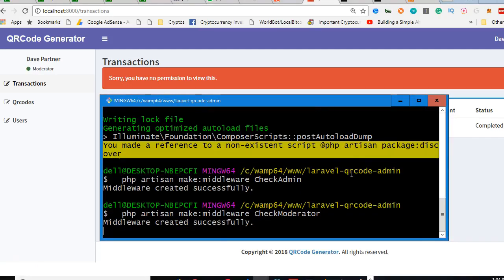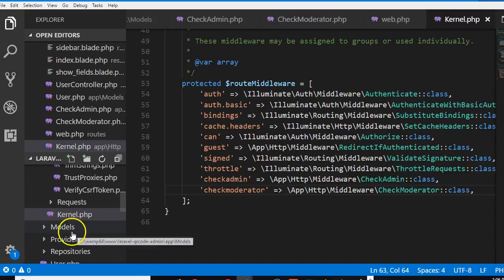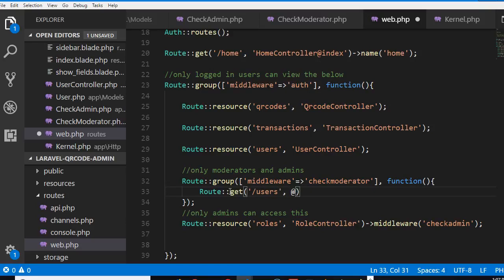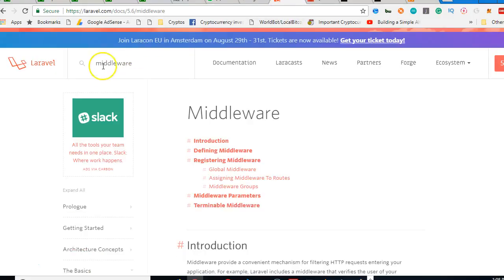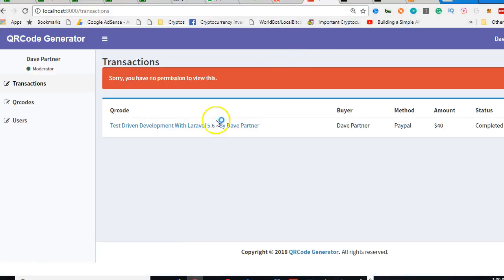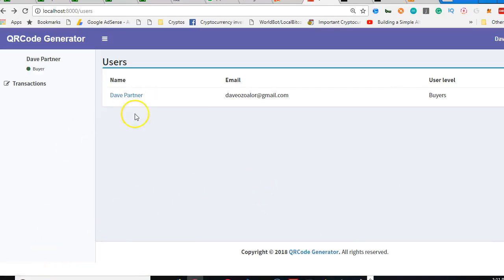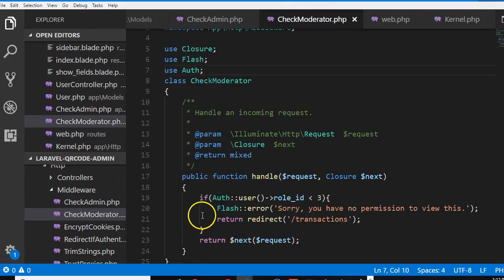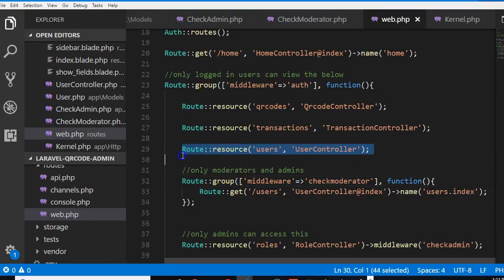QRCode tutorial 45 creating middleware for users😜😜 - Laravel 5.6 full project course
Bootstrap 4
 Single Server Scheduling
 Logging Improvements
 Broadcast Channel Classes
 Conclusion

form
  {{ csrf_field() }}
  {{ method_field('PUT') }}
/form
With the new release, it's now possible to do this instead: